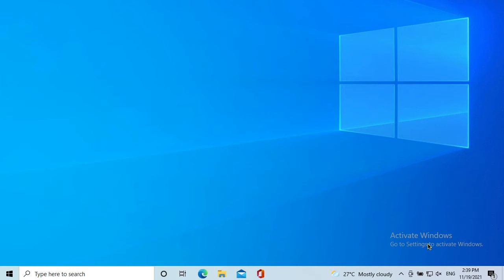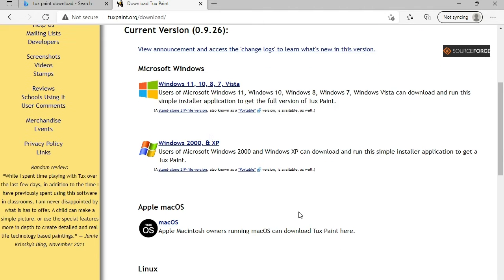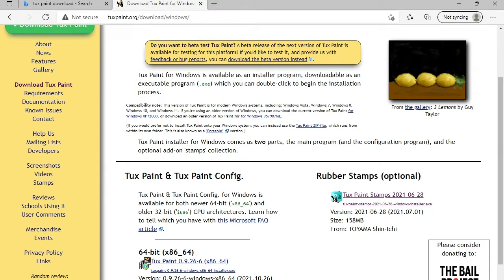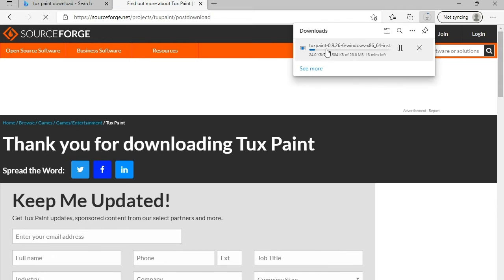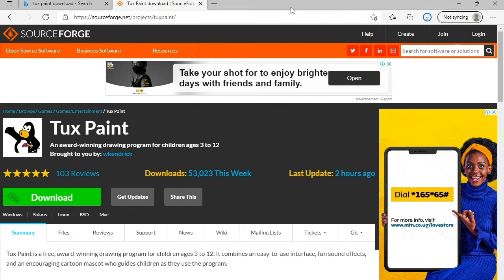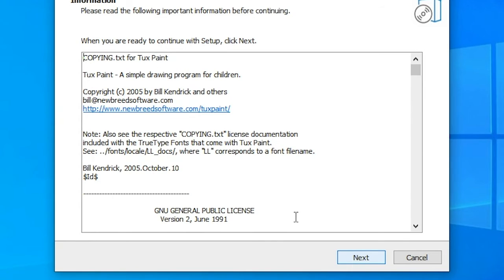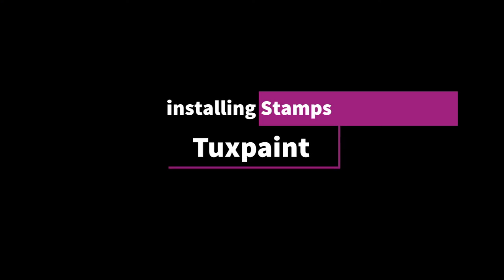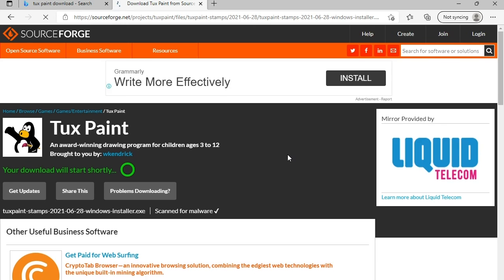How to install Tuxpaint